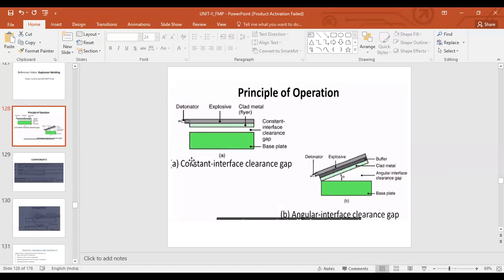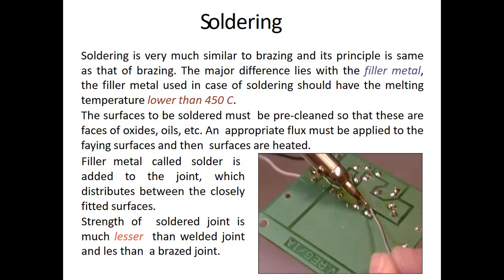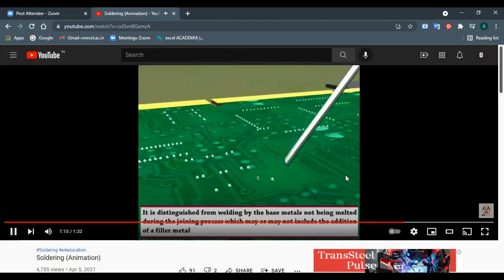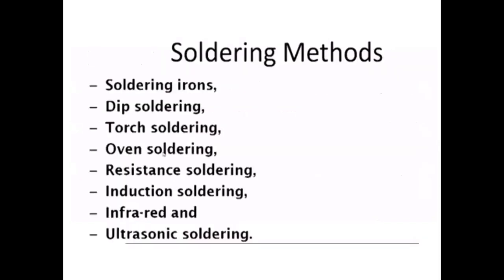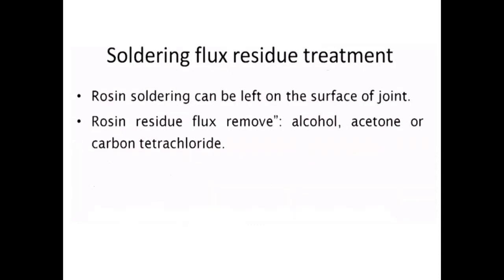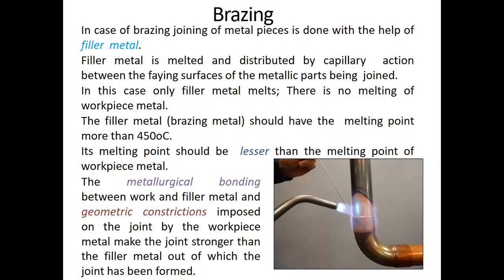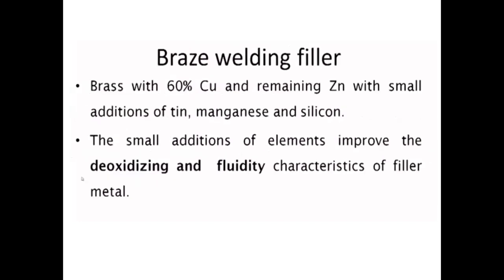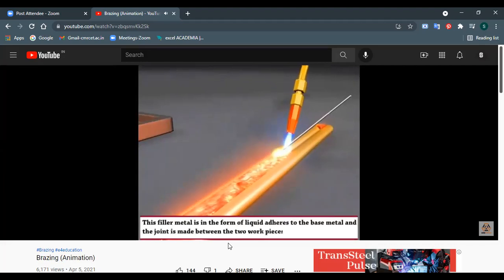FMP_SOLDERING AND BRAZING